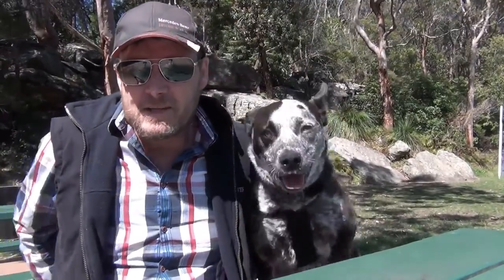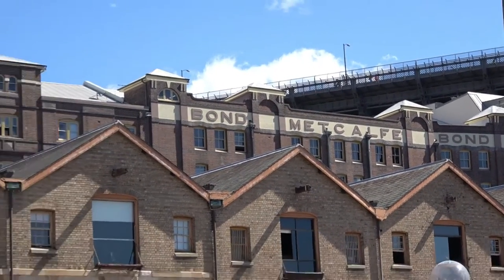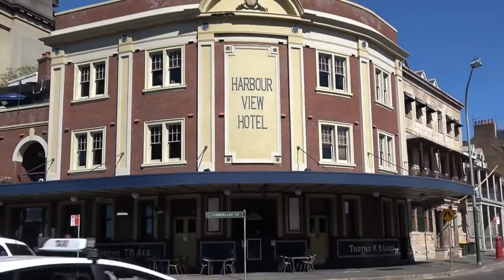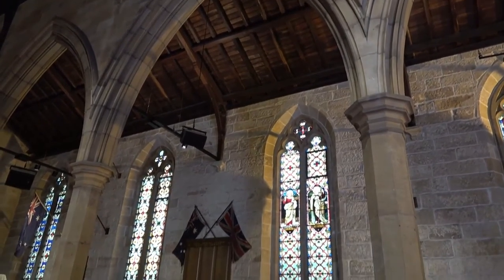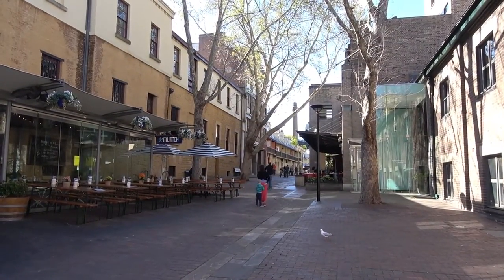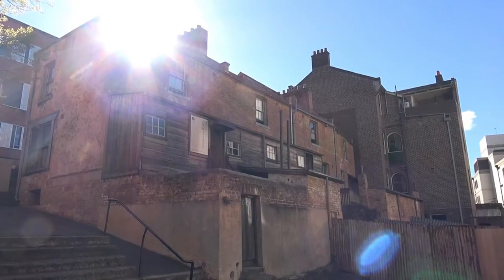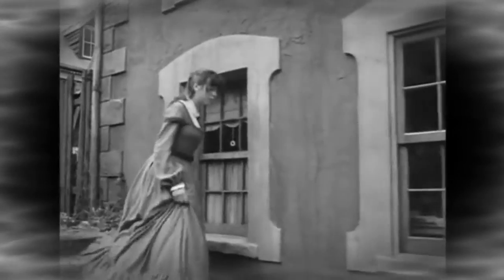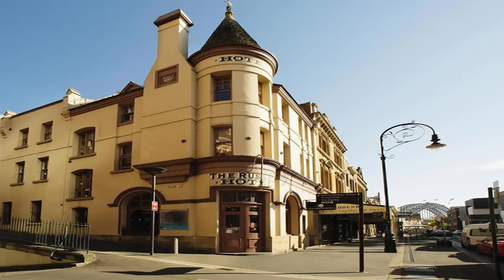Our City of Sydney - Episode 2, The Rocks